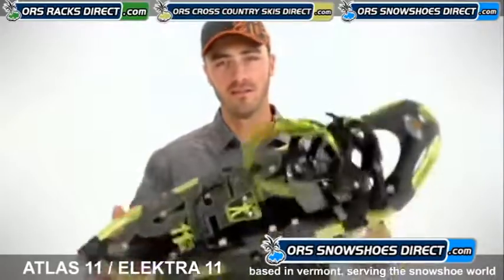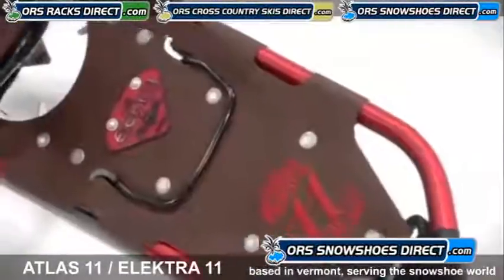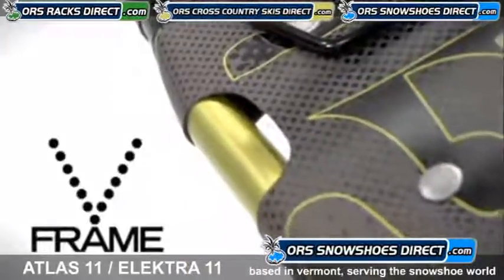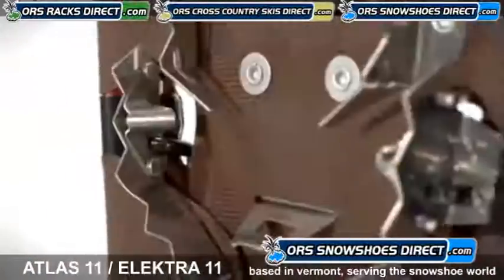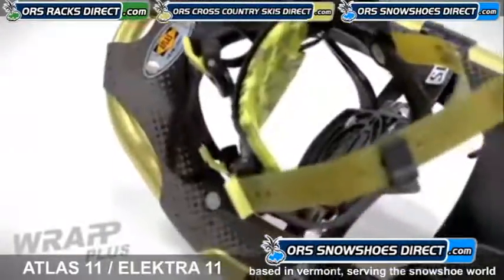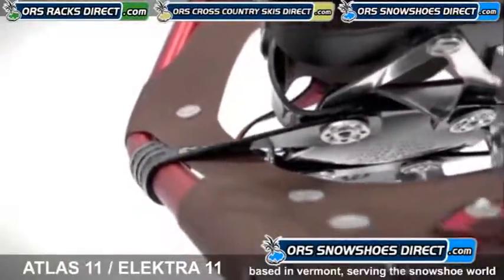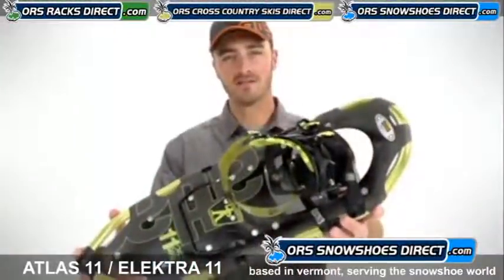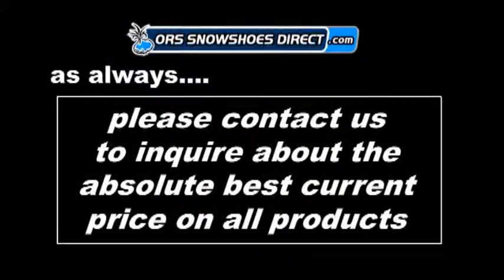2012 Atlas 11 Snowshoes / Atlas Elektra 11 Snowshoes Video - ORS Snowshoes Direct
ORS Snowshoes Direct Video Productions presents the men's 2012 Atlas 11 snowshoes / women's 2012 Atlas Elektra 11 snowshoes in the go-anywhere / all-terrain snowshoeing category. Movie reviews the features of the Atlas 11 / Elektra 11 models, including V-Frame technology, Spring-Loaded Suspension, Wrapp Plus bindings, Heel Lift bars, Nytex-Duratek snowshoe decking, Tempered Steel All-Trac Toe Crampon and Stainless Steel Advanced Aft Traction. men's Atlas 11 snow shoes are available in 1125, 1130 sizes, and the women's Atlas Elektra 11 snow shoes are available in E1123, E1127 sizes.